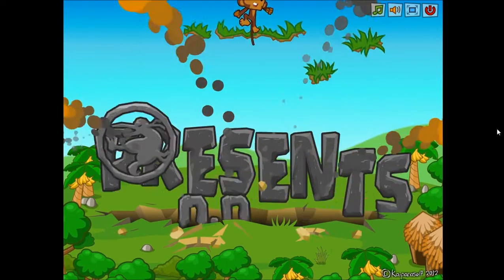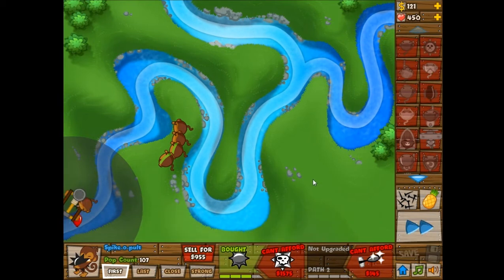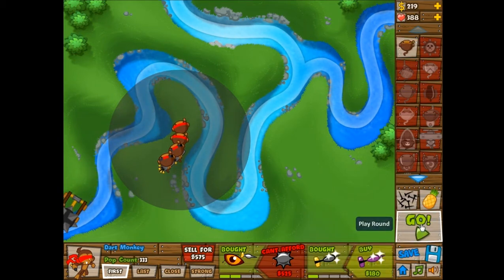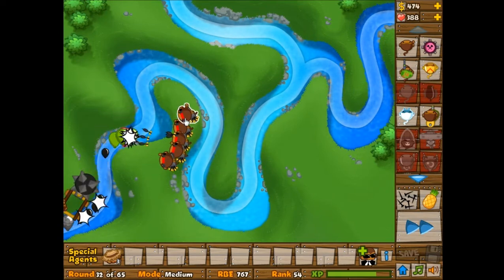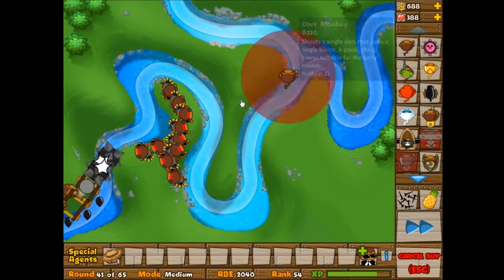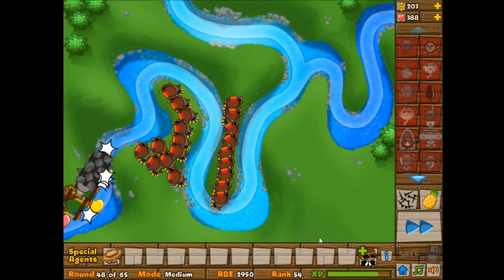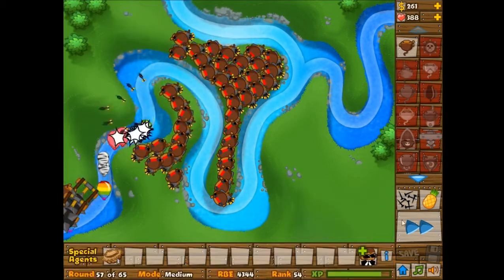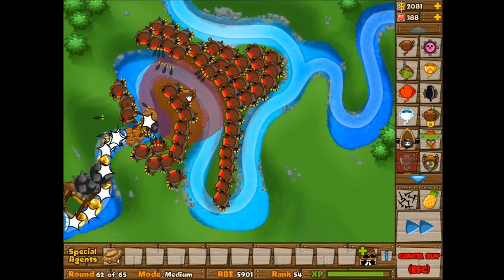Let's Play BTD5 DE: Part 64-Dart Monkey Storm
I kind of sort of almost beat this stage with only Dart Monkeys. And you guys get an extra episode today because the last episode was so terrible.